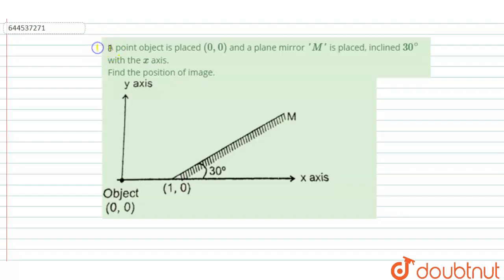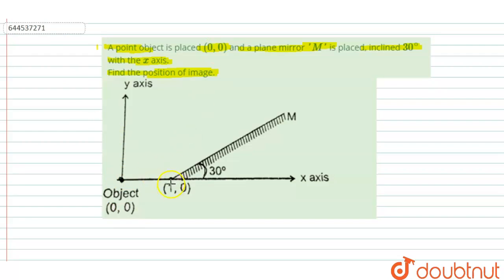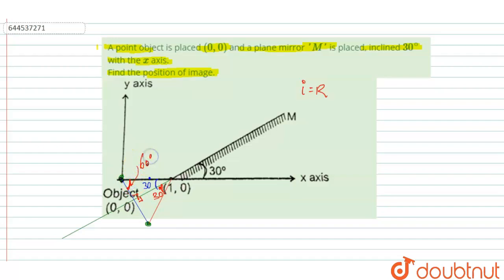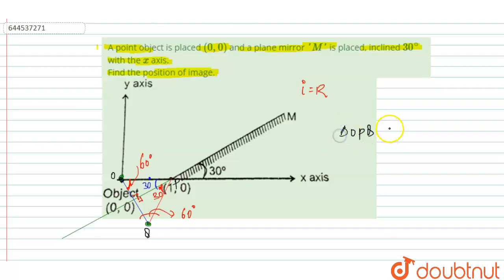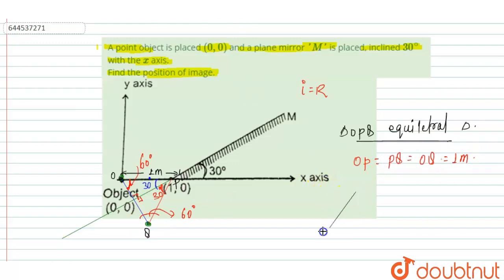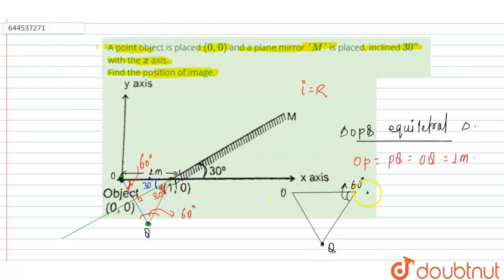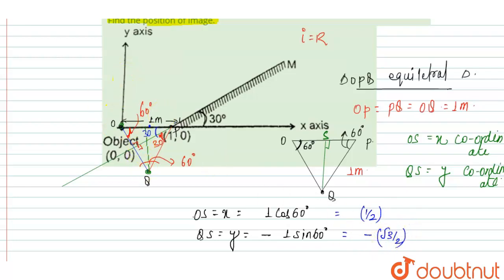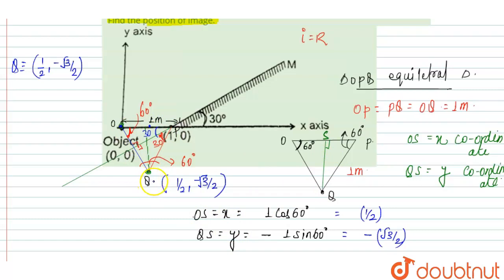A point object is placed (0,0) and a planemirror \'M\' is placed, inclined 30^(@) with the x axi...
A point object is placed (0,0) and a planemirror \'M\' is placed, inclined 30^(@) with the x axis.Find the position of image.
Class: 12
Subject: PHYSICS
Chapter: GEOMATRICAL OPTICS
Board:IIT JEE

👉 Have Any Query? Ask Us.